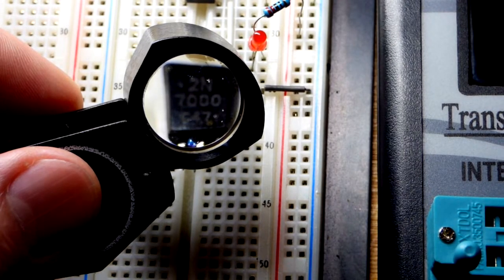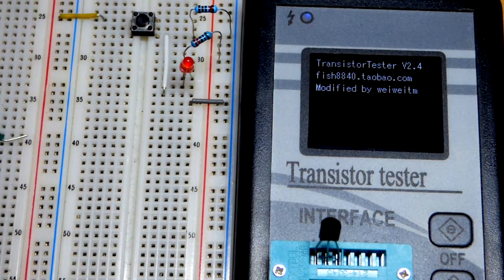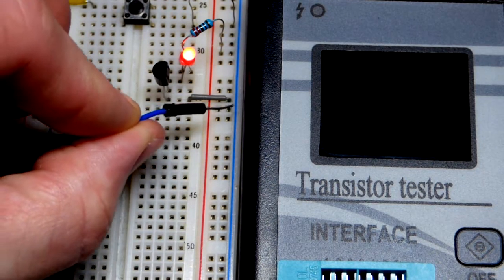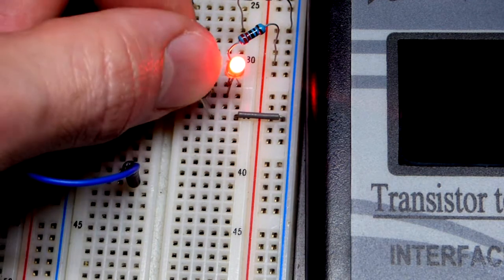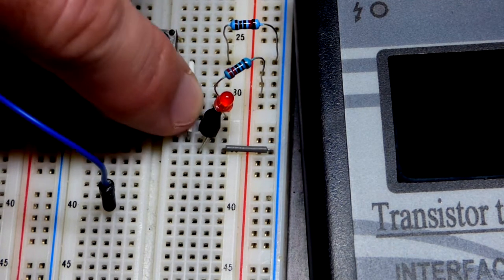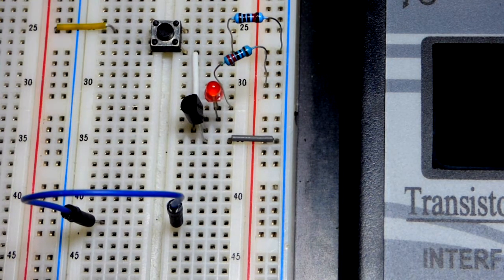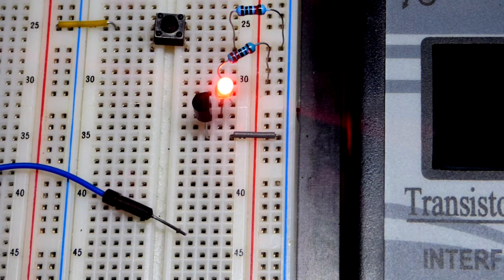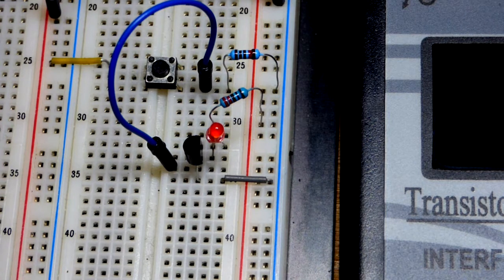N Channel Enhancement Mode MOSFET wired as an electronics switch circuit using 2N7000